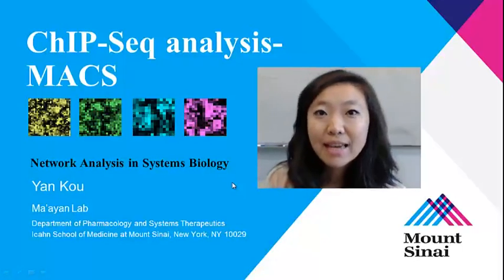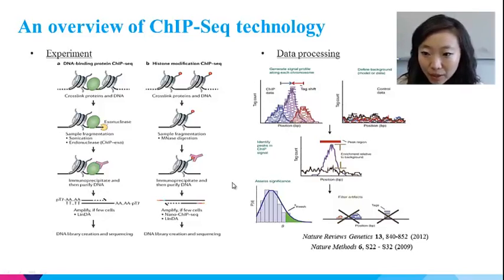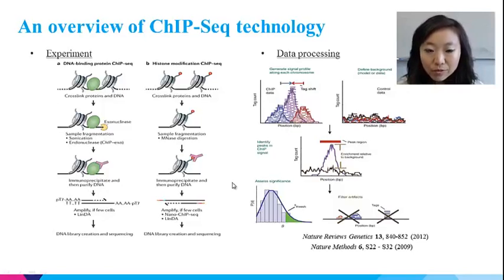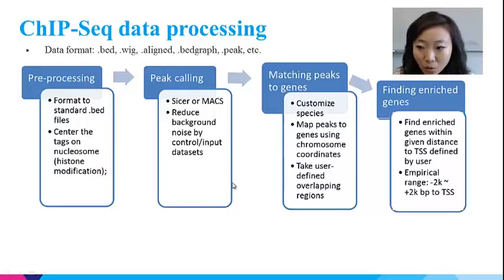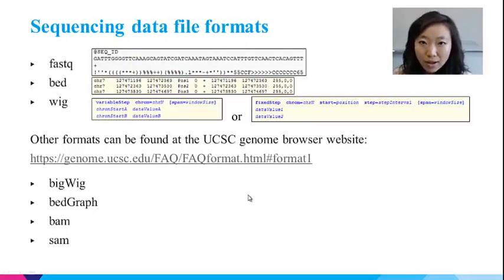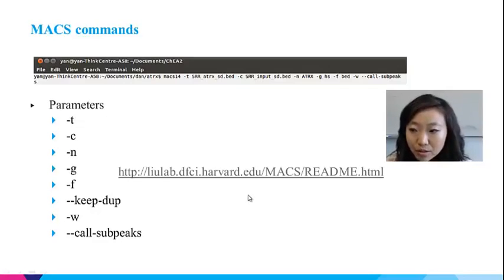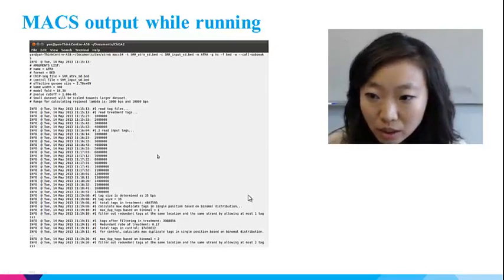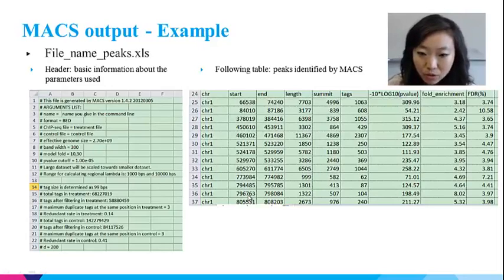NASB Fall 2013 Lecture 21 - ChIP seq Part 1